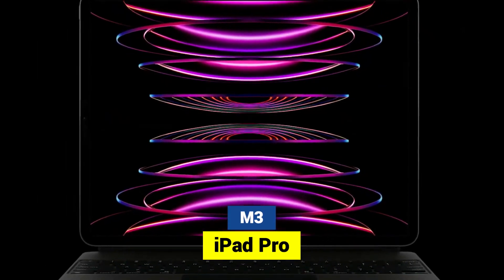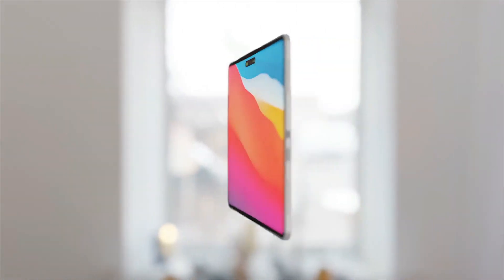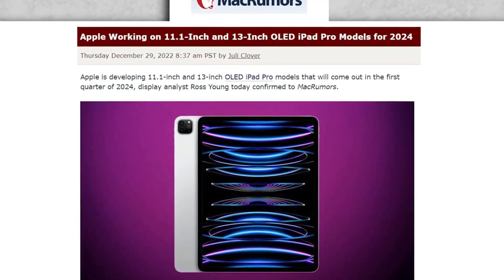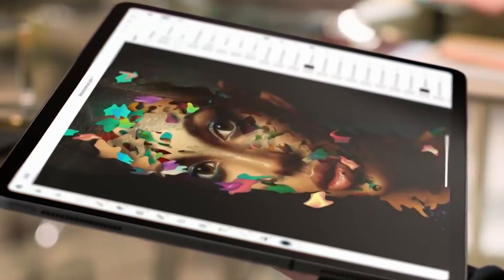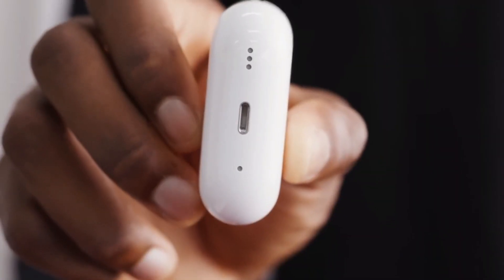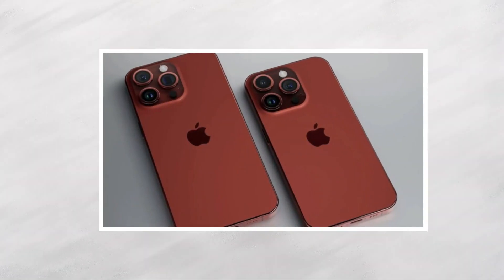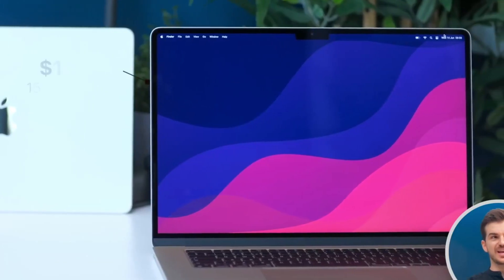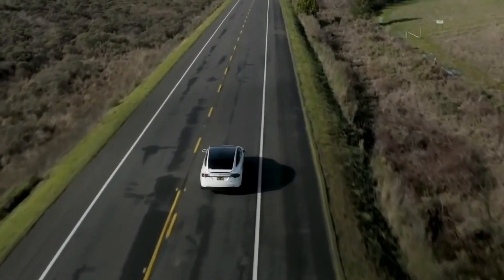Everything You Need to know M3 iPad Pro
After showing off the M2 chip at WWDC 2022, Apple is almost ready to show off the M3 chip, which will be in its next product. The M3 chip is expected to be a big step up from the M2 chip because it will use a new manufacturing and production method that will give it a big boost in both performance and efficiency.